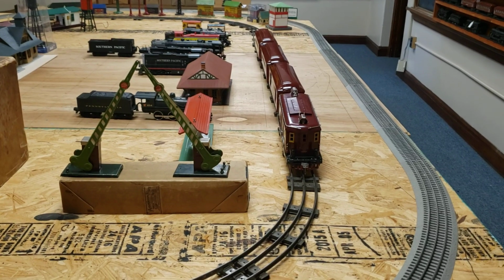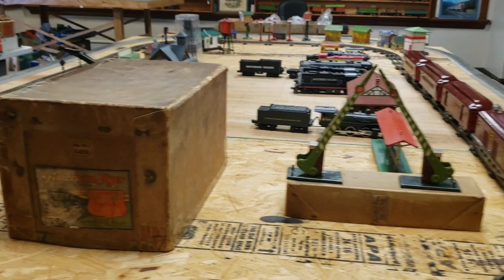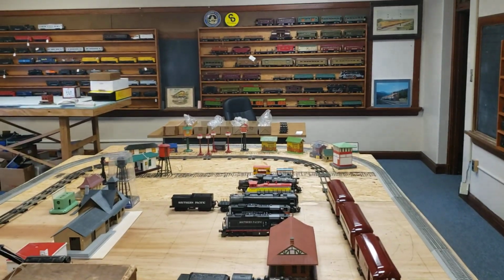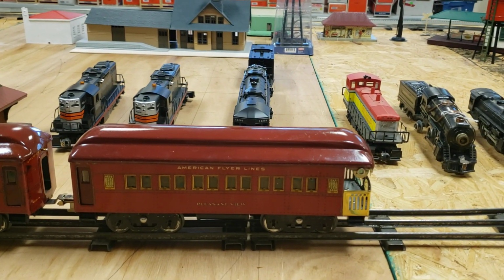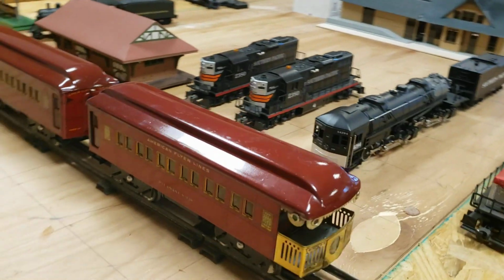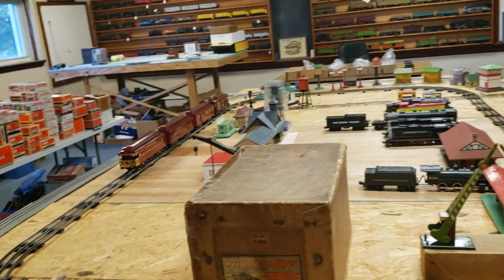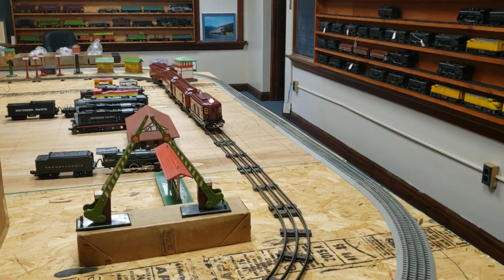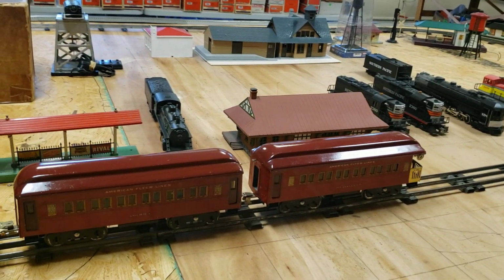American Flyer Wide Gauge - Standard Gauge - No. 1433 All American Train Set.